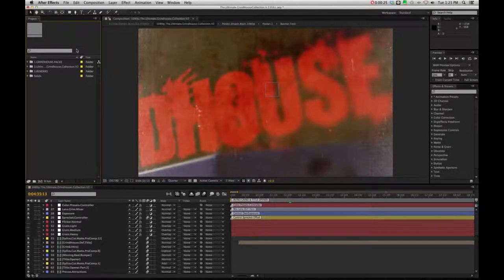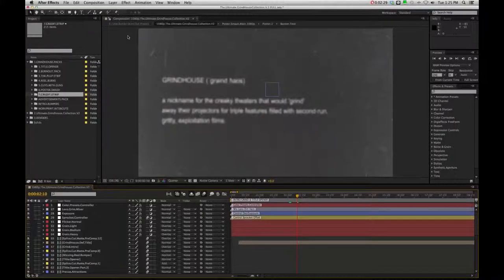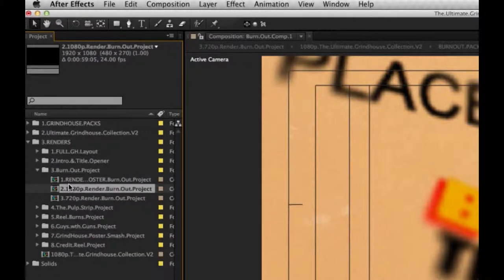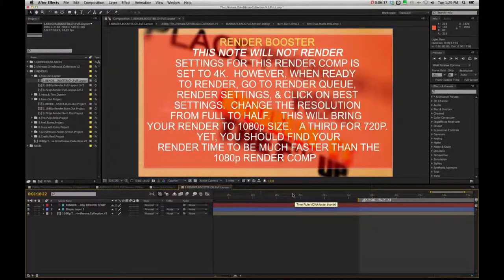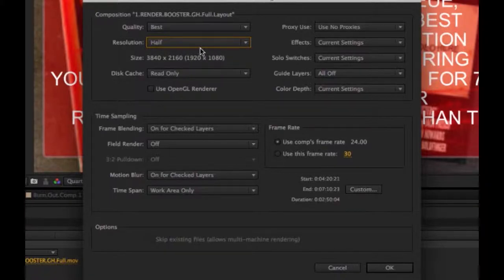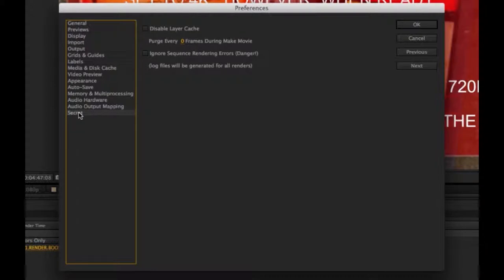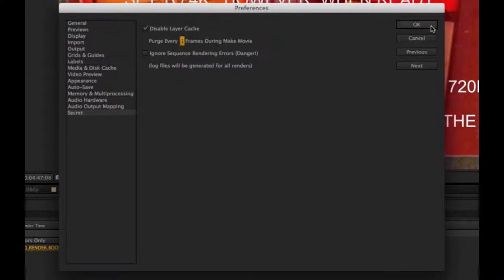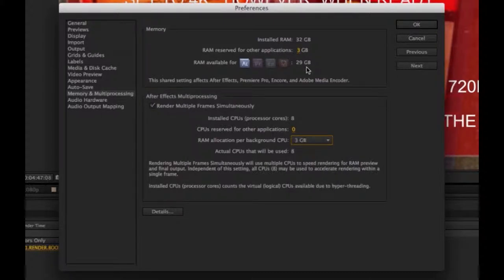Grindhouse Collection V2: Tutorial - 4 Optimizing Workflow & Render